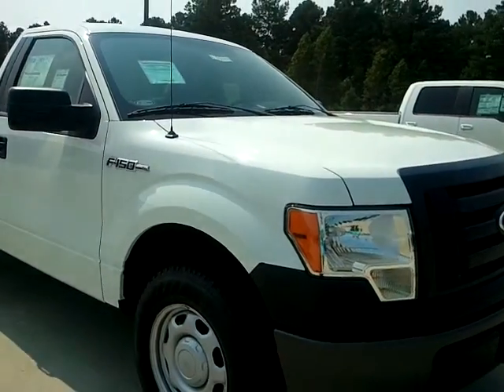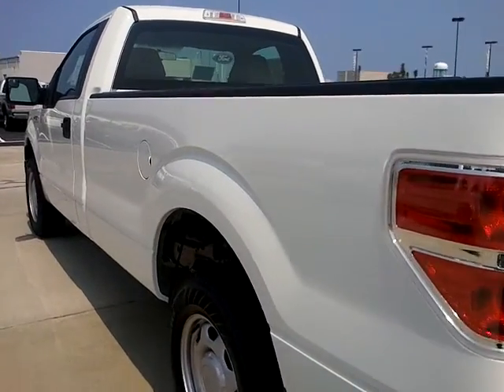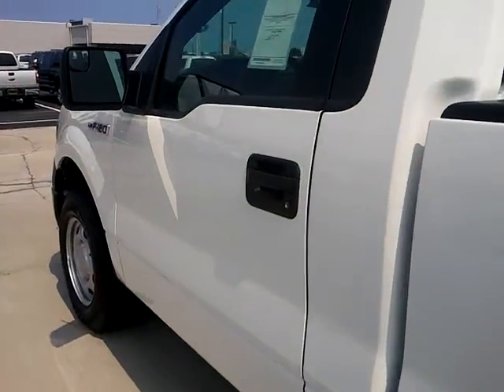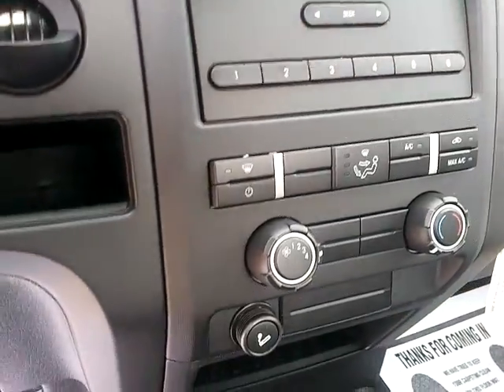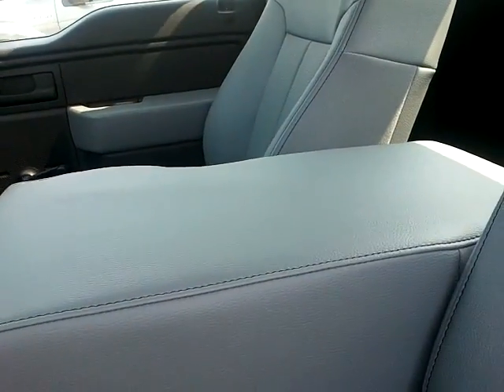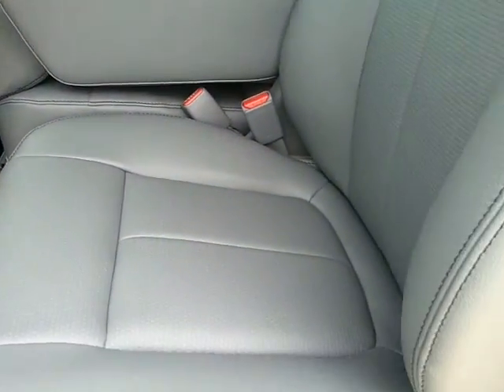Beach Automotive New 2011 F-150 Regular Cab Myrtle Beach, SC